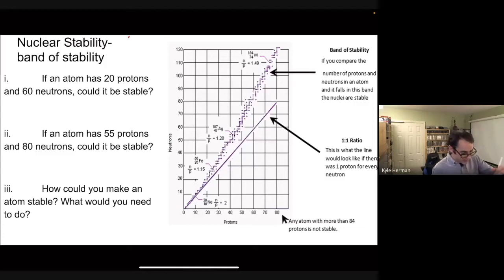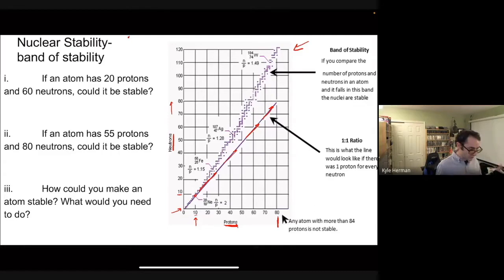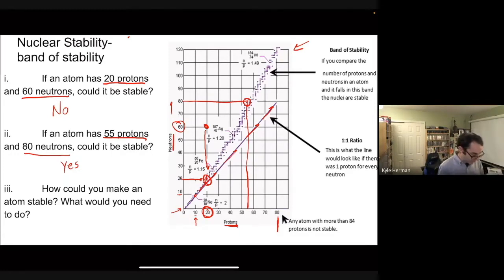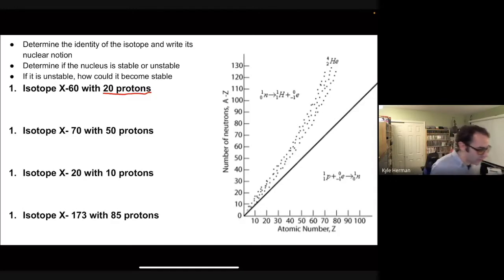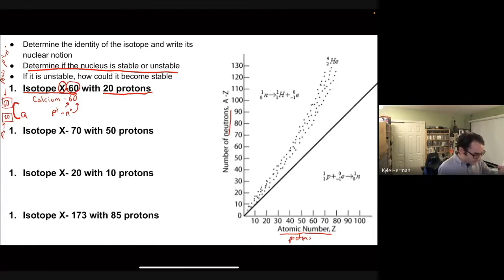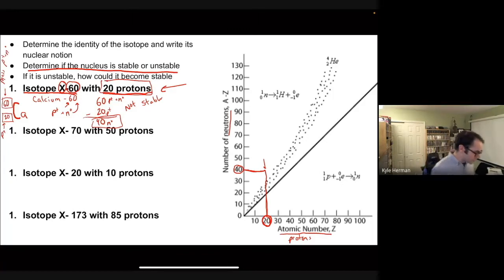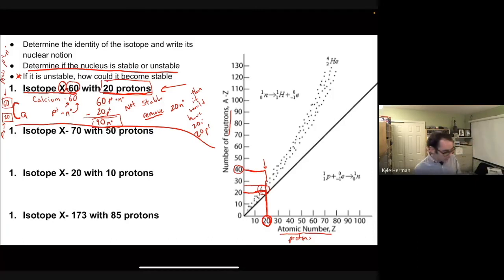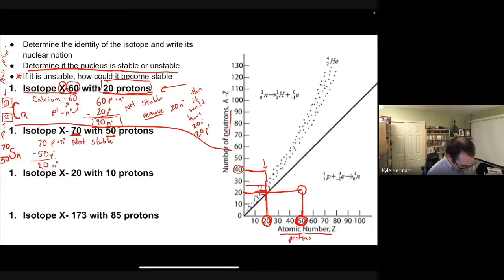Nuclear video 1